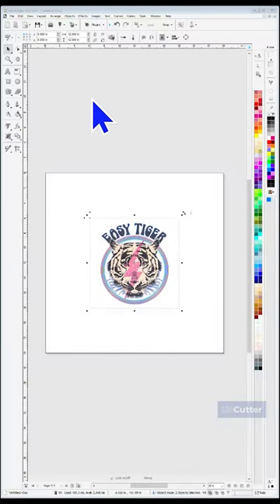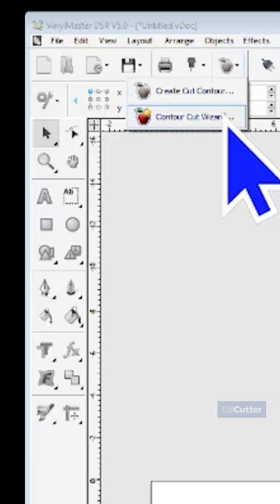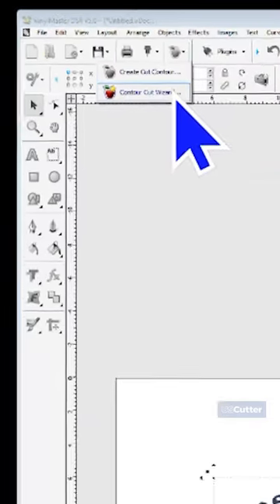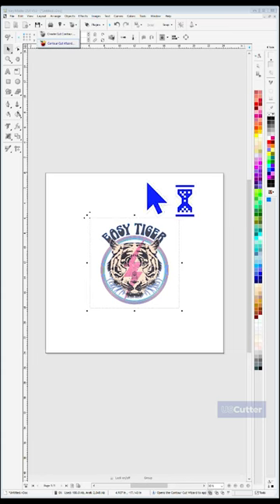How To Cut Around A Printed Image Using VinylMaster - Part 2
VinylMaster makes it easier than ever to cut around printed images!

Curious to see how the process works with each machine in detail?

USCutter.com offers same-day shipping, financing, and lifetime phone support on every item offered. or click some of the links below to see some of our most popular categories!

Wide Format Printers and more!
Looking for a sticker machine?
White toner printing printers and cartridges!